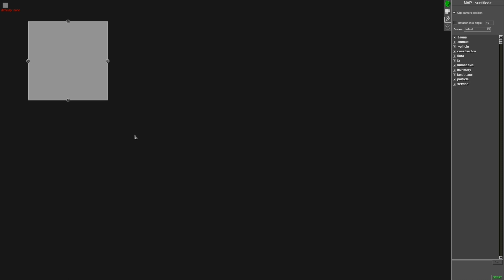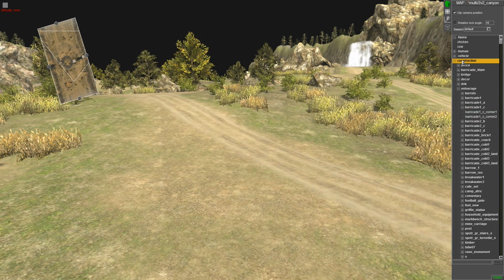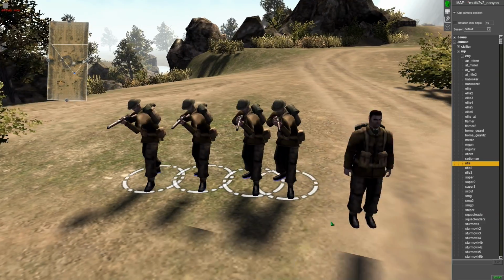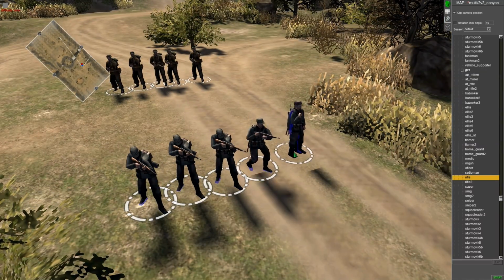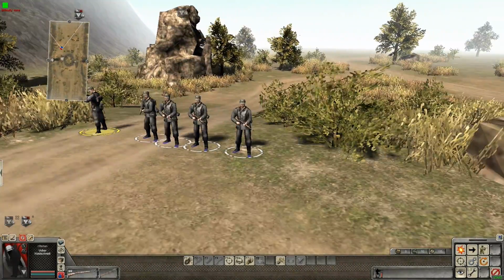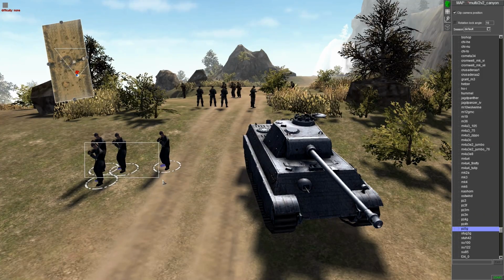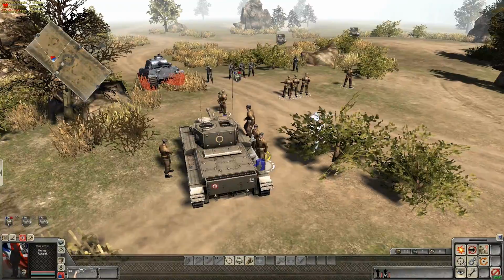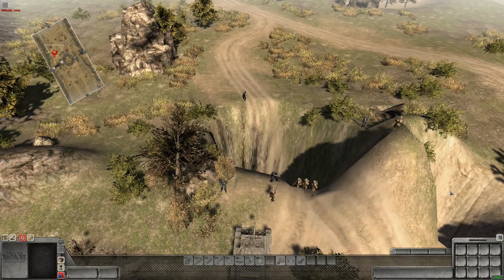Men of War Assault Squad 2 GEM Editor Tutorial: The Very Basics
Please remember to set your iron sights on that like button ;)!